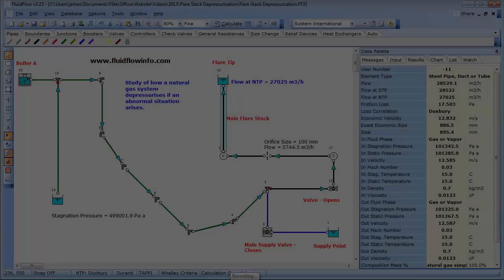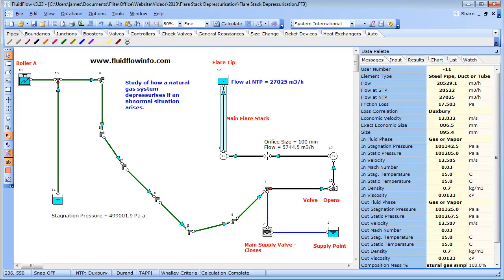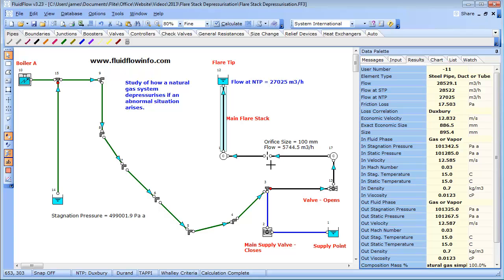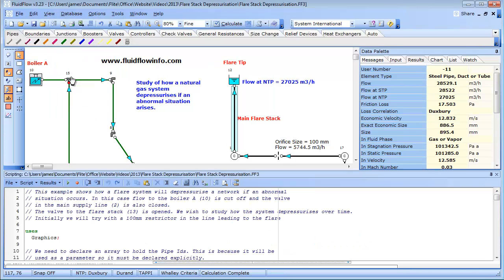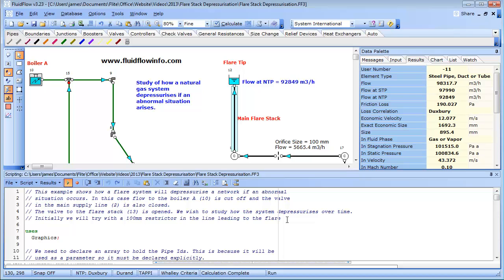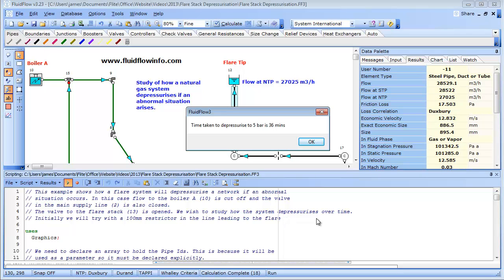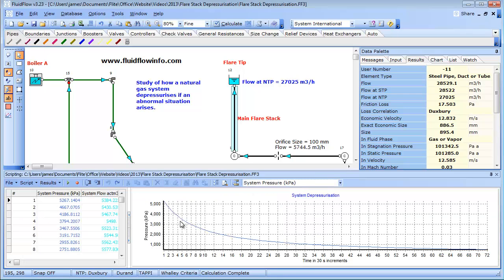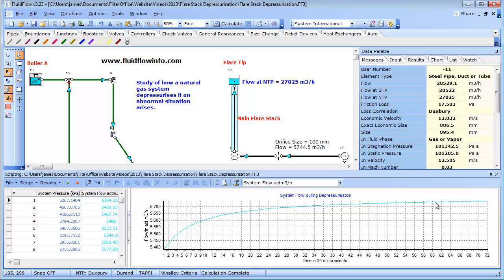FluidFlow - Natural Gas Flare System - Dynamic Analysis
This FluidFlow3 dynamic simulation shows how a flare system will depressurise if an abnormal operating condition arises. In this case flow to the boiler is cut off and the valve in the main supply line is also closed. As a result, the valve to the flare stack is opened allowing the system to depressurize. We wish to study how long it takes the system to depressurize to 5 bar.